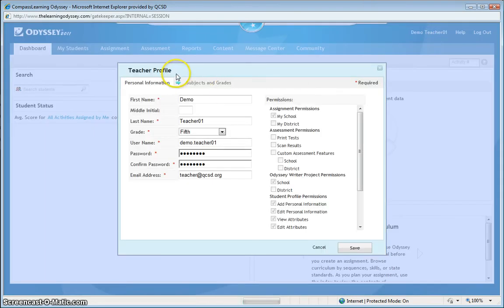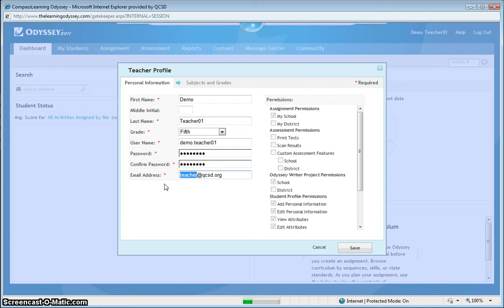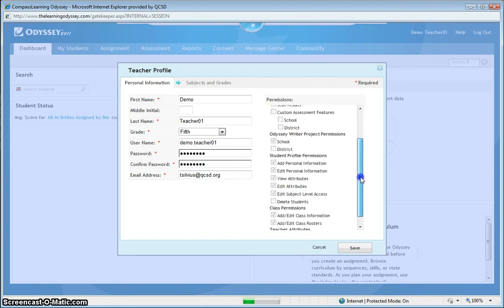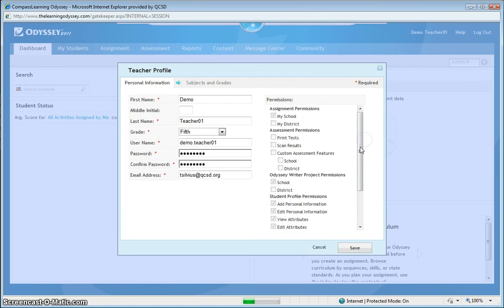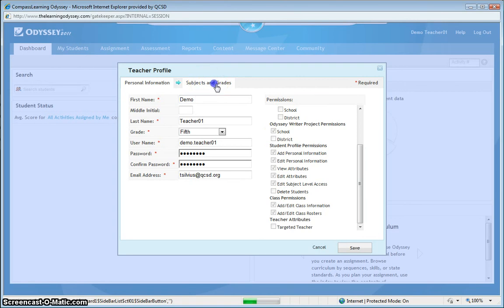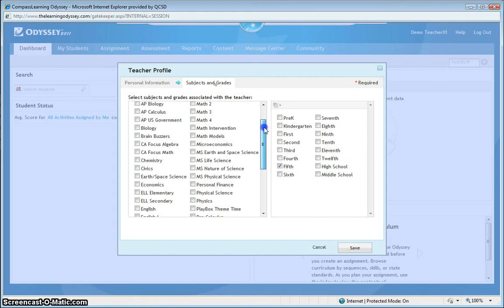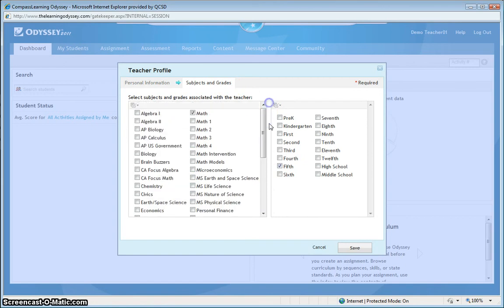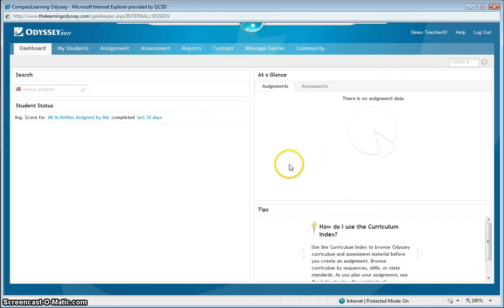Compass Learning Odyssey 2011 - 02 - Edit Teacher Account Information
Check your teacher account settings.